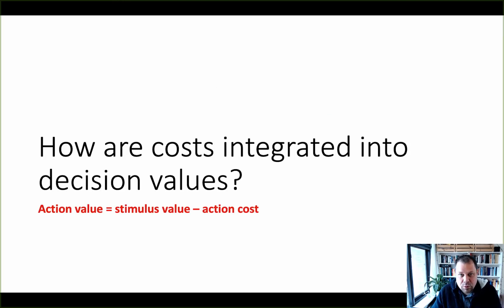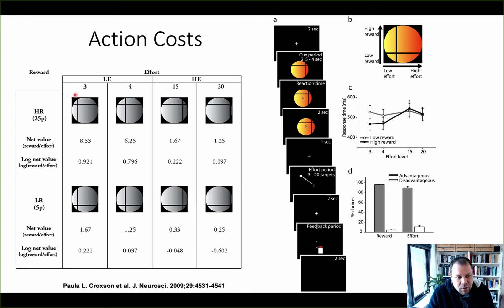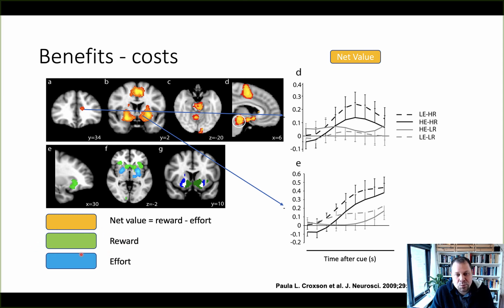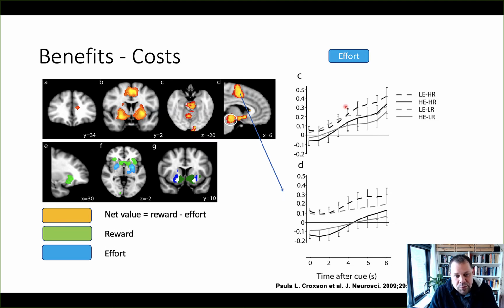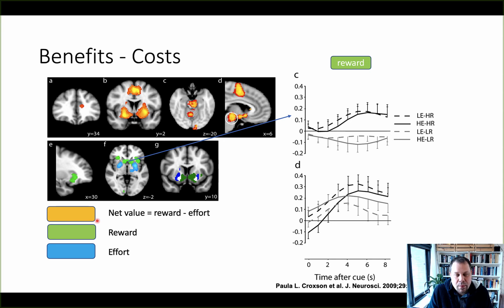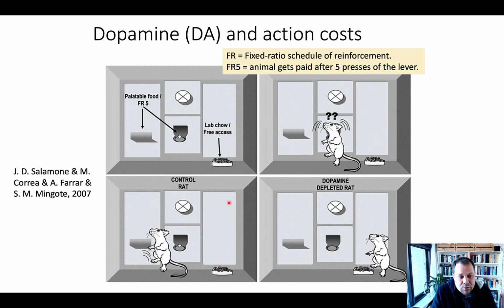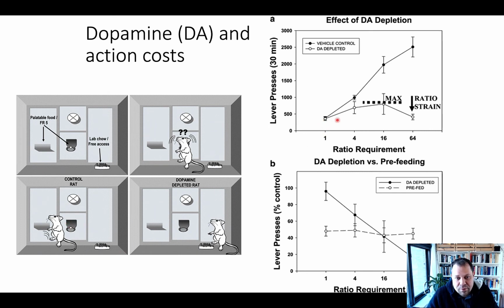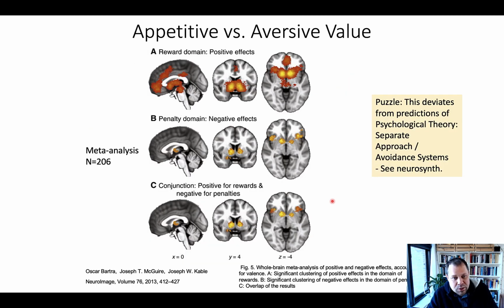NeuroEcon_L3_2_CostsBenefits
Integration of Costs and Benefits

Table of Contents:

00:00 - How are costs integrated into decision values?
00:25 - Action Costs
04:17 - Benefits - costs
05:16 - Action Costs
05:24 - Benefits - costs
06:50 - Benefits - Costs
07:56 - Benefits - Costs
12:43 - Dopamine (DA) and action costs